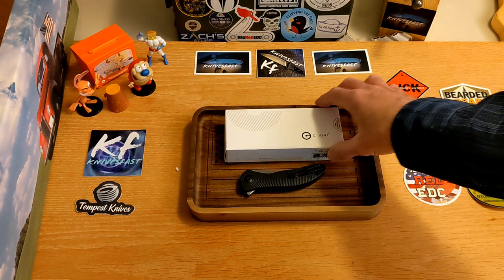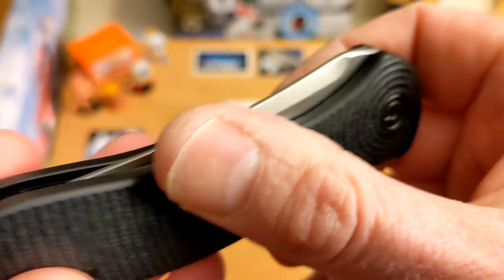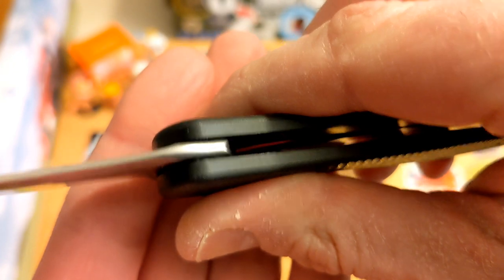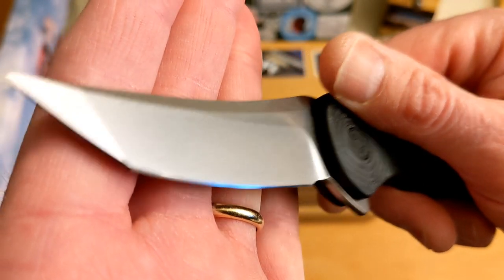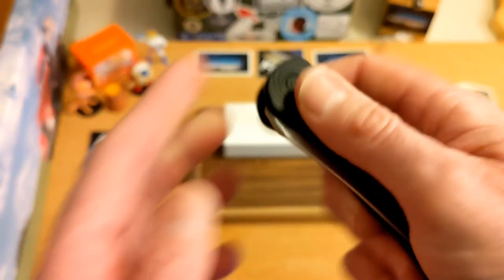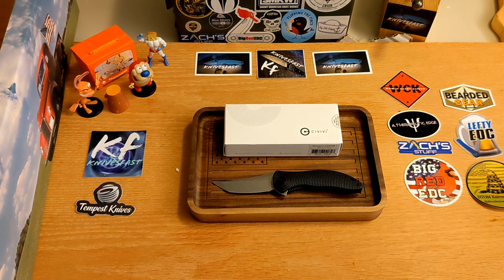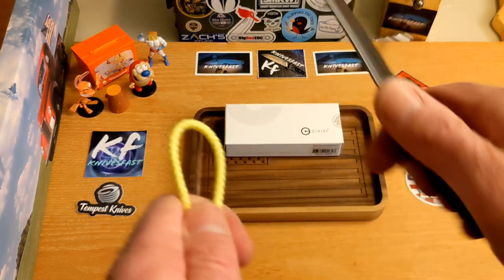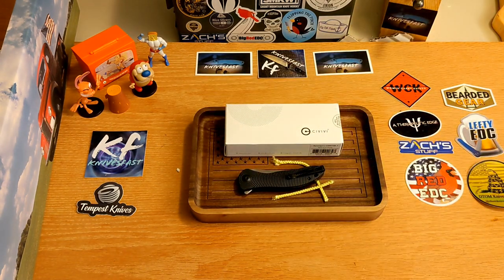Looks different, but works so well. Civivi Synergy 3.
This is my review of the Civivi Synergy 3 Tanto. This one comes by way of the Apex Pass around. Check it out below at White Mountain Knives.